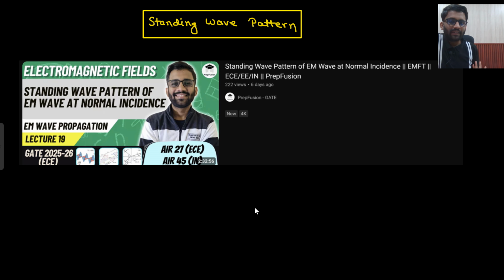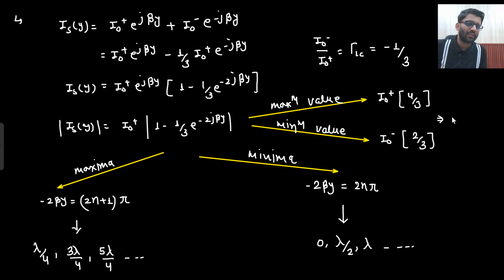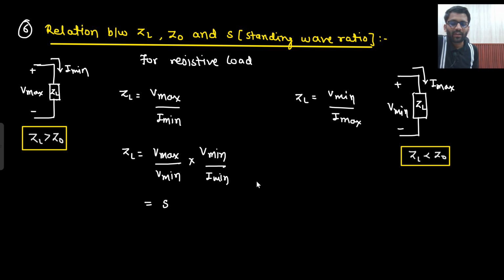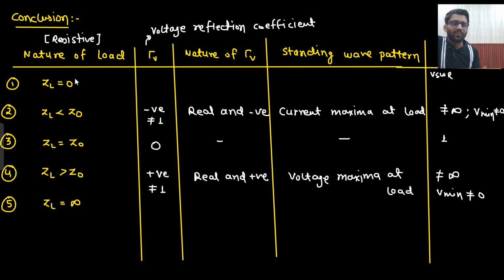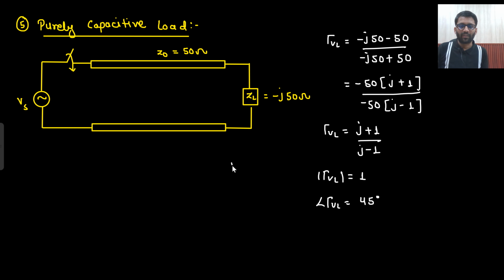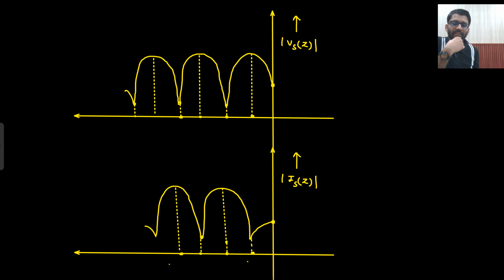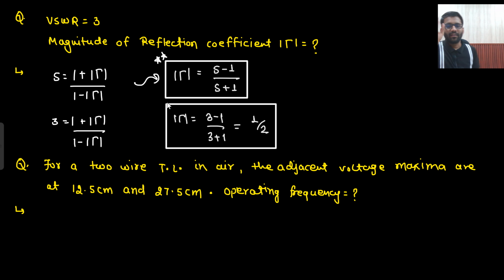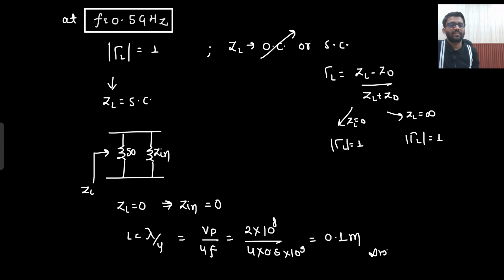Standing Wave Patterns on Transmission Lines || EMFT || ECE/EE/IN || PrepFusion